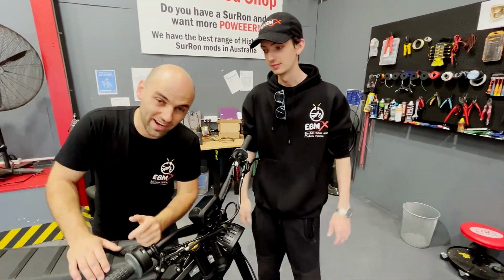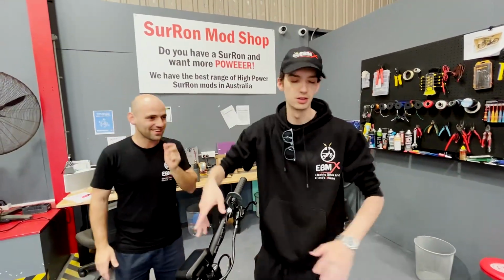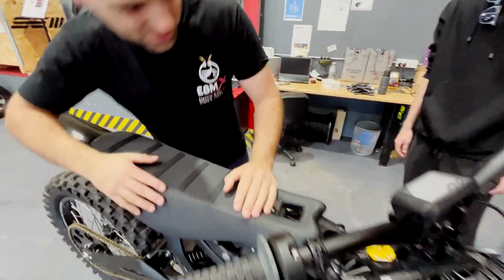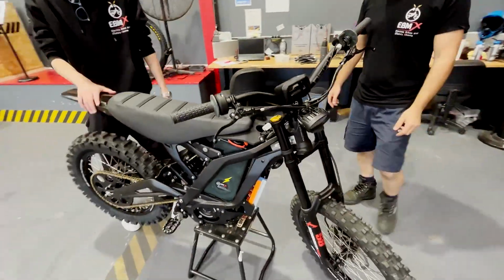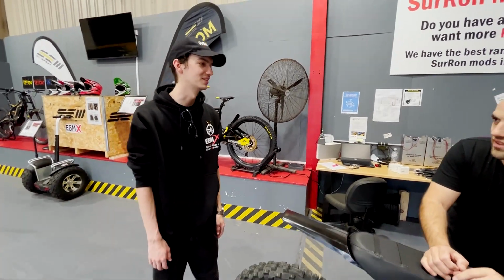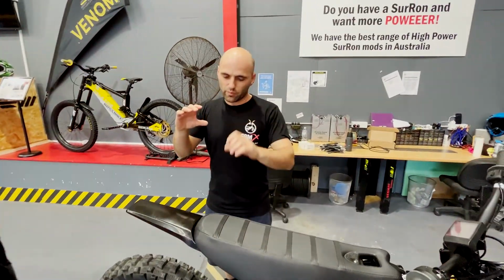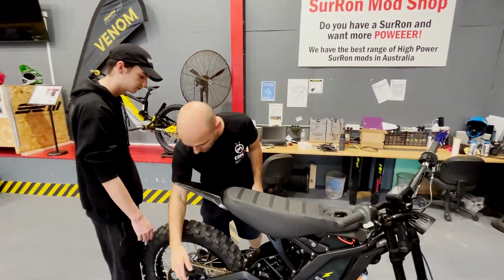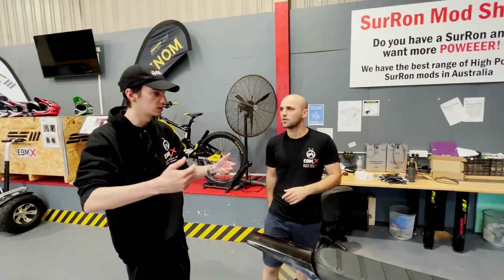The Star POWEEER of Kodi Smit-McPhee leaves Bruno POWEEER Starstruck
EBMX Baby!